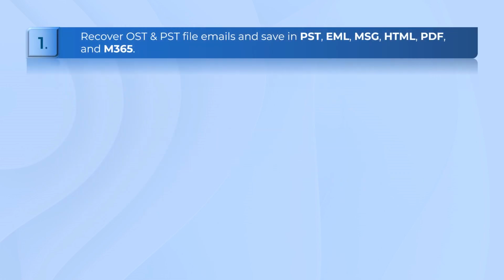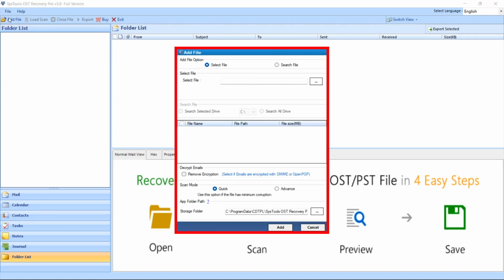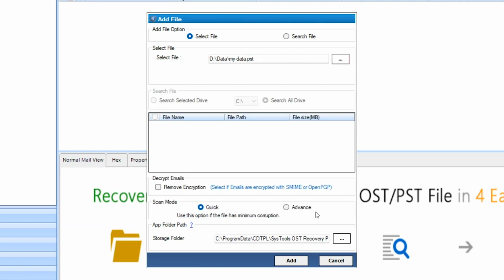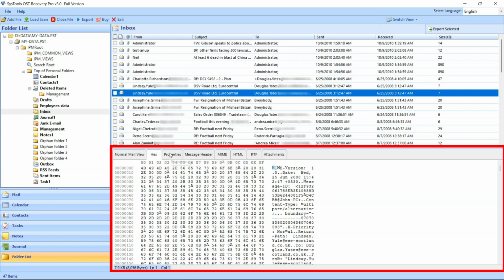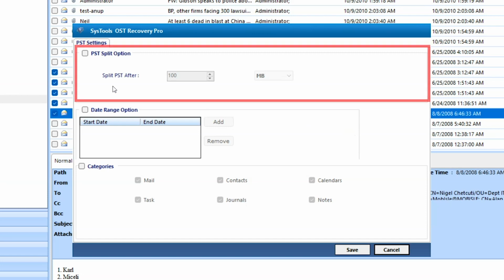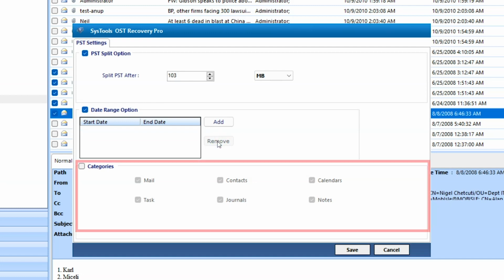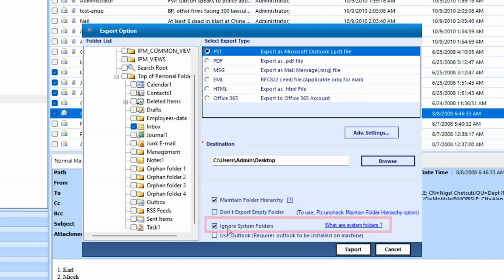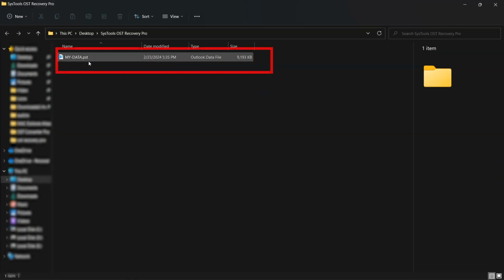OST Recovery PRO Software to Recover Emails from OST and PST Files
Hello everyone. Today we introduce you to a great tool that helps to recover your deleted Outlook files. In this video, we talk about OST Recovery Pro software, the best tool to recover emails from OST and PST files.

The software is very helpful for users who have lost their OST and PST files due to corruption or any other issues. This Advance OST Recovery Tool will carefully restore your data in just a few minutes. The best thing about this software is that you can recover emails from OST and PST files from any Outlook version and also recover data from multiple files at the same time. So, whenever your Outlook files are corrupted, whether they are OST or PST files, this tool will help you recover them.

Furthermore, there are amazing key features of the OST Recovery Pro tool that become useful in your work.

- Recover emails from OST and PST files and save in PST, EML, MSG, HTML, and M365.
- Extract and recover permanently deleted mails from OST and PST files.
- Decrypt OST file emails by removing S/MIME and OpenPGP encryption.
- The tool is capable of Auto search OST and PST file within All or Selected drive.

Steps to Restore OST or PST Files

1. Download and install the software
2. Add OST or PST files in the tool to recover emails from OST and PST Files
3. Preview your recovered files.
4. Export your recovered files.

Timeline

0:00 Introduction
0:16 About the Software
0:24 Key Features
0:53 Download the tool
1:03 Add OST and PST files to recover emails from OST and PST Files
2:21 Preview the files
4:54 Export the recovered files